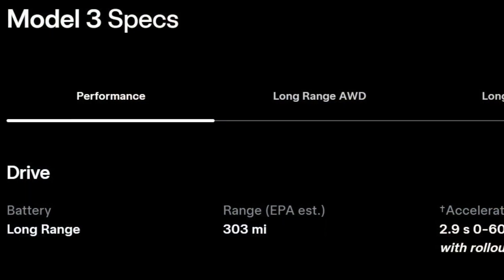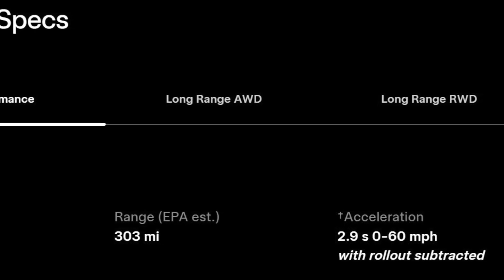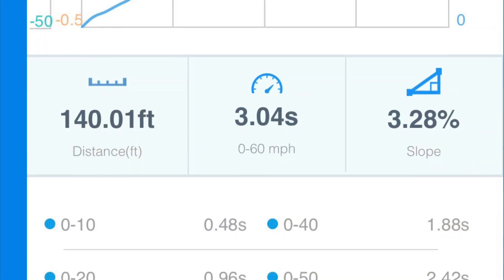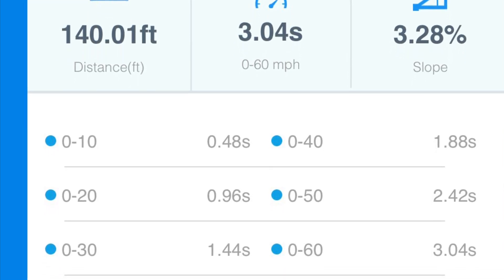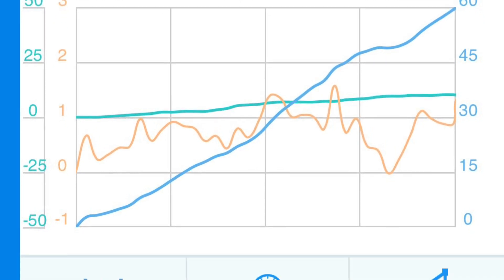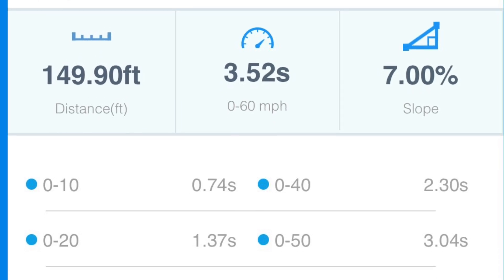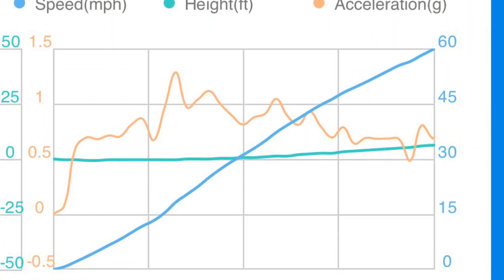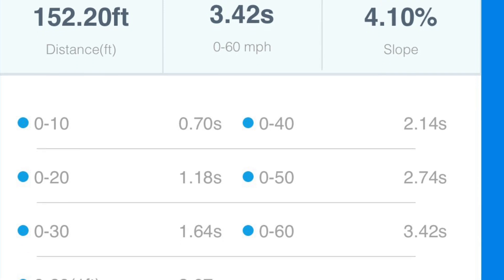Tesla Lied it's Quicker! 2024 Tesla Model 3 Performance Highland 0-60 vs 2022 and C8 Corvette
I tested the 0-60 time on the new 2024 Tesla Model 3 Performance using Dragy GPS Timer.

New dragy GPS Based Performance Meter